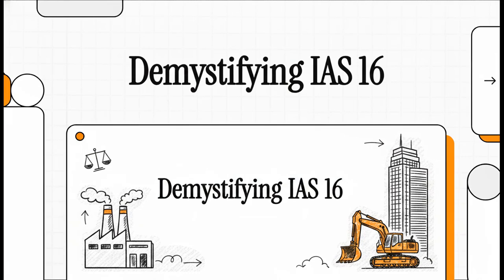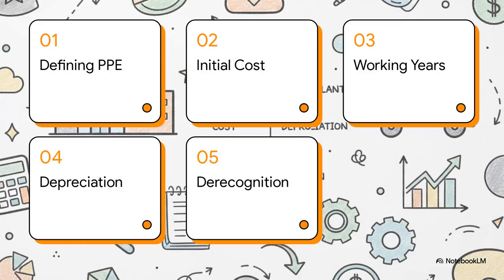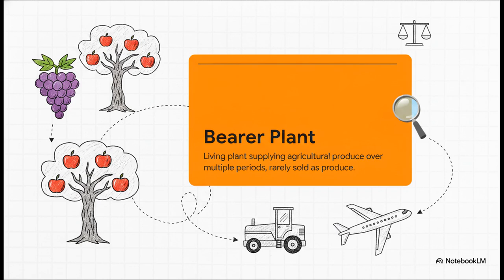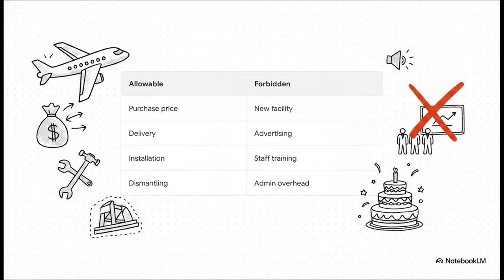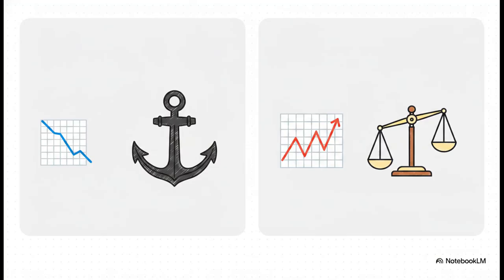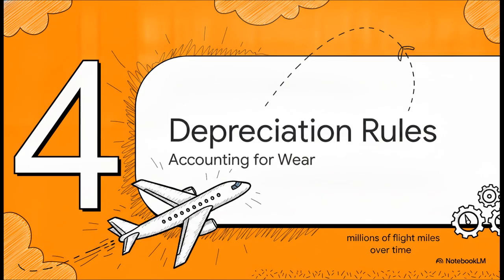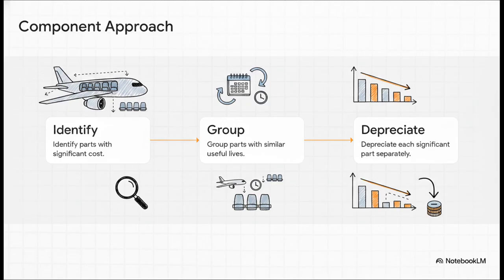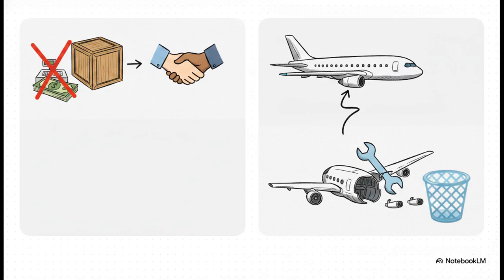IAS 16 Property Plant & Equipment Explained | CA | ACCA | CMA| IFRS | IASB | CPA | FRC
What exactly can a company count as an asset, and when do they have to expense it? Welcome to our complete, 9-minute breakdown of IAS 16 (Property, Plant and Equipment).

If you are an ACCA, CA, or CPA candidate, or a finance professional looking for a clear refresher, this video covers everything you need to know about how companies measure, revalue, and depreciate their long-term tangible assets under IFRS. We cut through the accounting jargon to explain the exact rules for capitalizing costs and what happens when an asset's value changes.

In this video, we cover:

Recognition & Scope: What qualifies as PPE and what the IFRS explicitly excludes.

Initial Measurement: The rules for capitalizing purchase price, delivery, and installation costs—and why you can never capitalize general admin or training expenses.

Subsequent Measurement: A clear comparison between the Cost Model and the Revaluation Model.

Depreciation: How to handle useful life, residual value, and component accounting.

Derecognition: What happens when an asset is sold, scrapped, or destroyed, and how to record the resulting gain or loss.

Video Chapters / Timestamps:
0:00 - Introduction to IAS 16 & PPE
1:15 - What Qualifies as PPE? (Scope & Recognition)
2:45 - Initial Measurement: What to Capitalize vs. Expense
4:15 - Subsequent Measurement: Cost Model vs. Revaluation Model
5:50 - Depreciation Rules, Component Accounting & Useful Life
7:30 - Derecognition (Disposal and Write-Offs)
8:30 - Final Summary & Key Takeaways